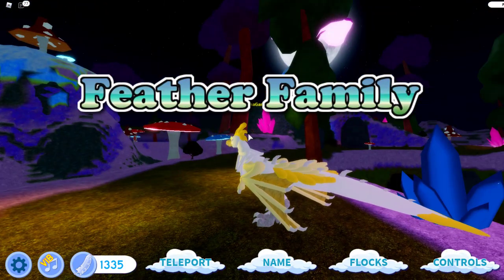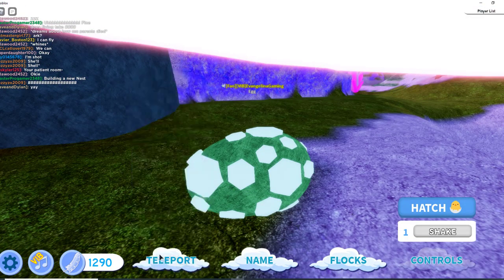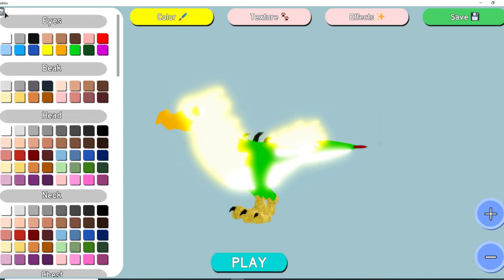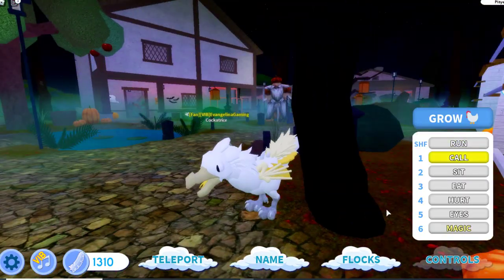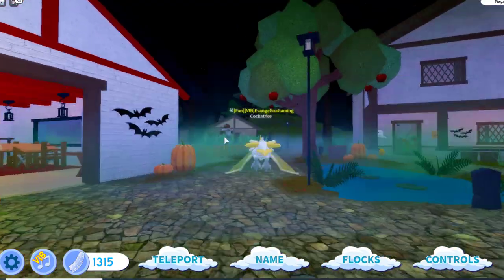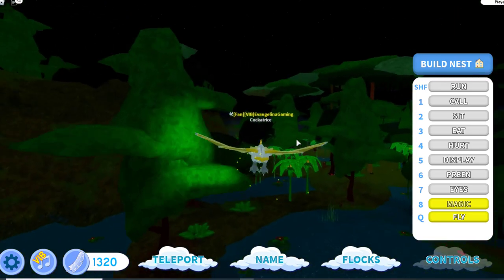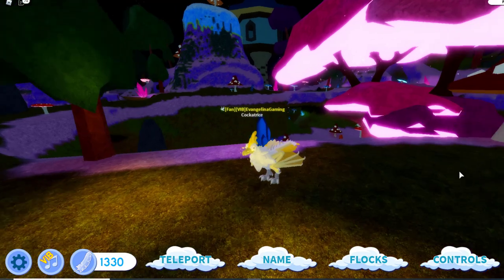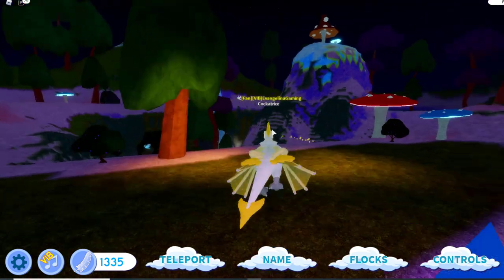FEATHER FAMILY COCKATRICE *NEW GAME PASS BIRD*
The Feather Family Cockatrice has been released.  This game pass bird cost 500 robux and comes in an egg, hatchling and adult form. It has magic features and really great features.

Roblox is an online platform where players can play all different types of games. You can also create games too.  Every player gets an avatar which you can choose different outfits for.  There are fashion games, simulator games, animal games, fighting games, family roleplay games, obstacle games etc.  It is a very creative environment and definitely not boring. Games are free to play but most have different types of passes and upgrades which are paid for with Robux, the games online currency.

Copyright Notices:
Music licensed from Youtube (No Attribution required).